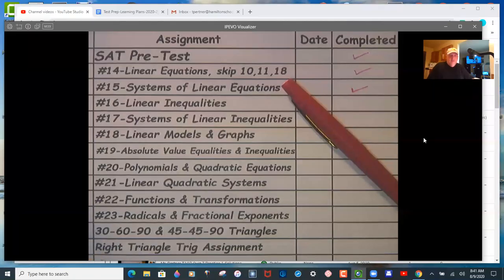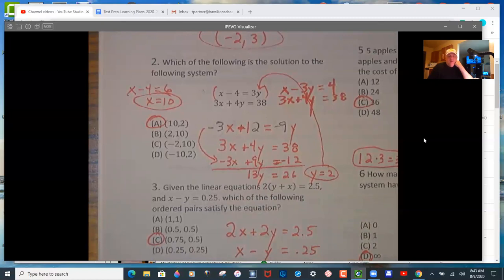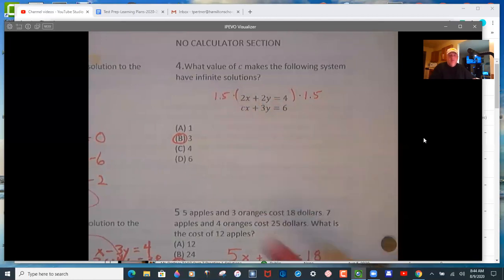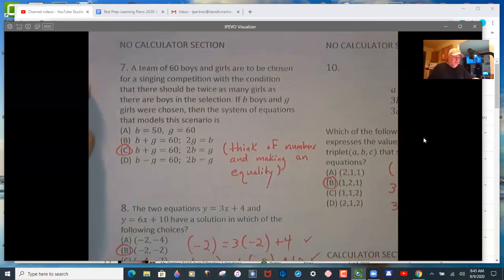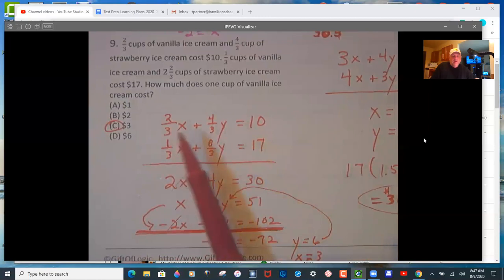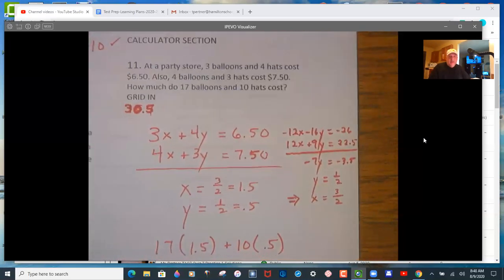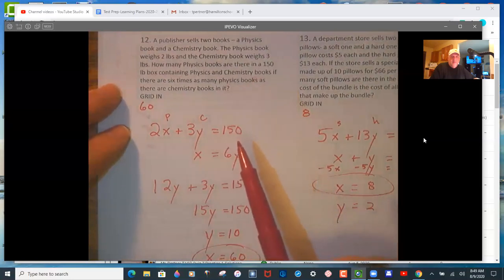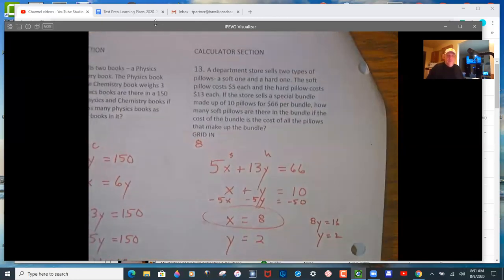Mr. Pertner-Test Prep-Systems of Linear Equations